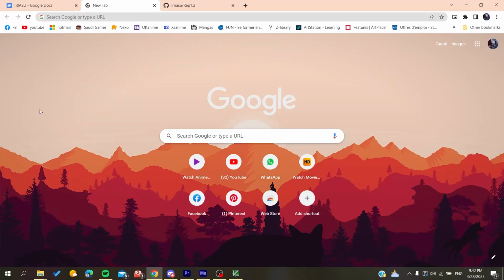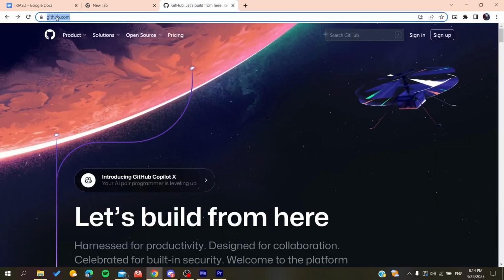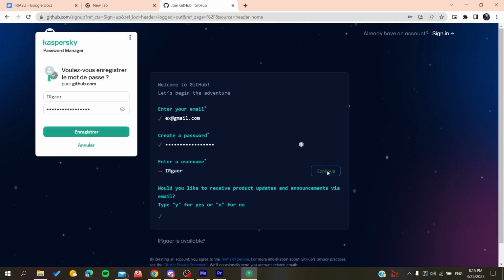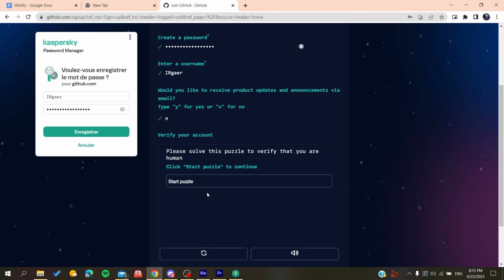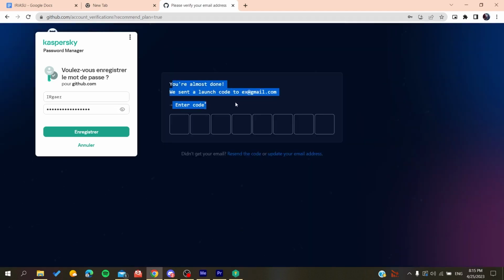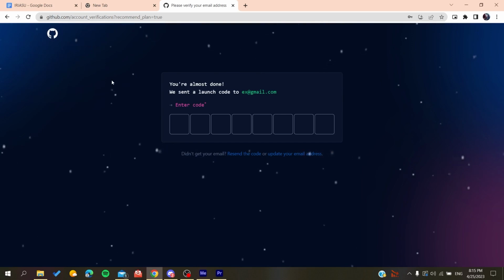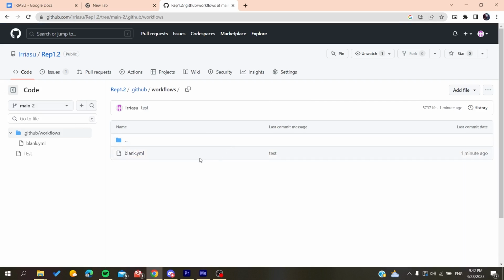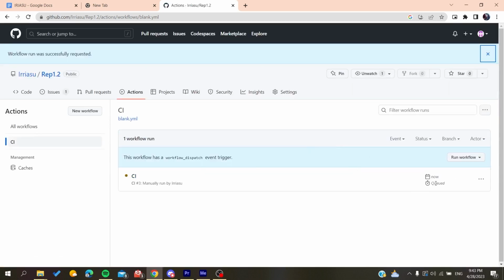How To Test Actions GitHub Tutorial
Today we talk about test actions github,github actions,github,github actions tutorial,what is github actions